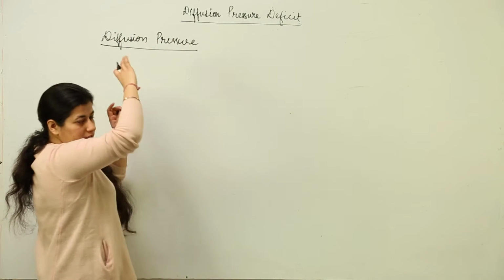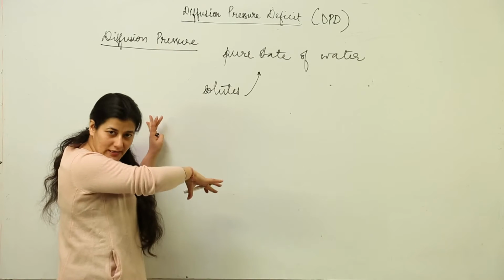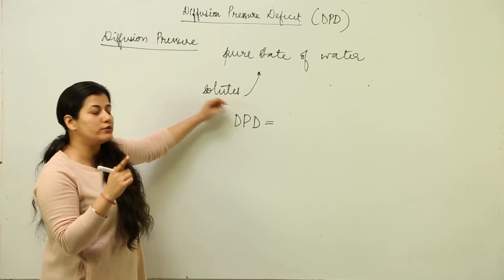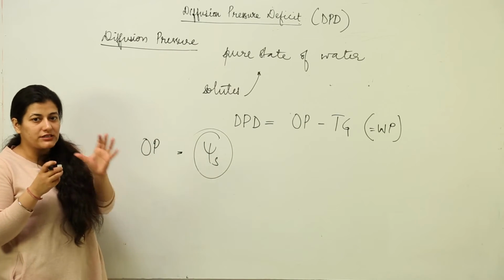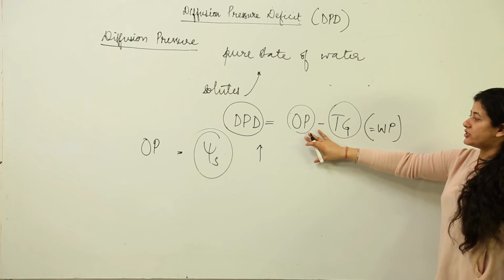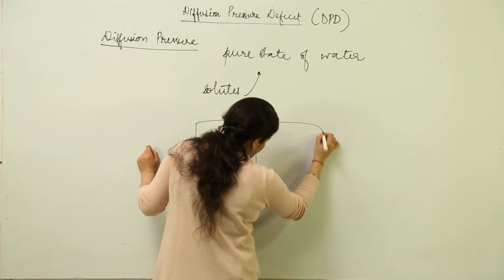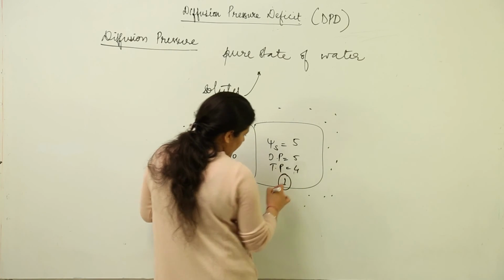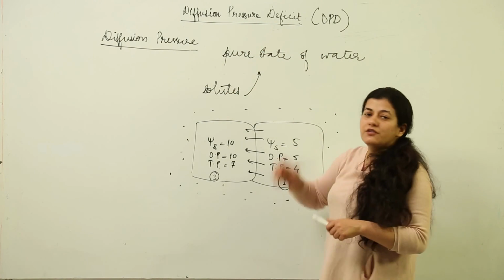Online Free Best Lec l DPD l CBSE CLASS 11 BIO | UNIT4 l PLANT PHYSIOLOGY l WATER ABSORPTION l L11